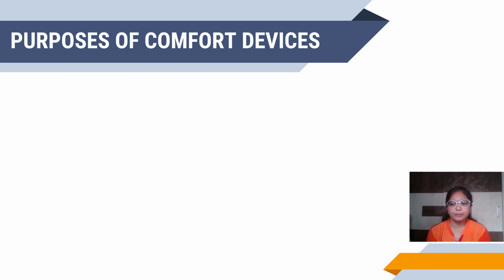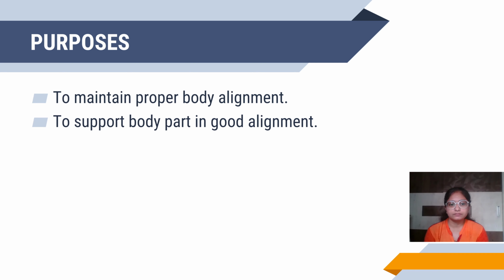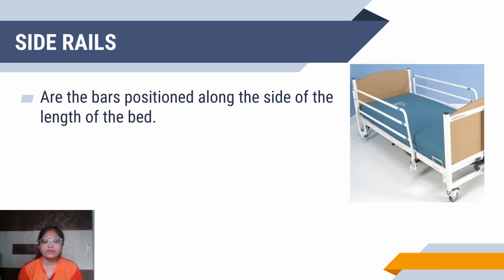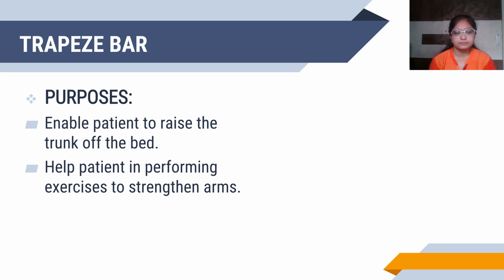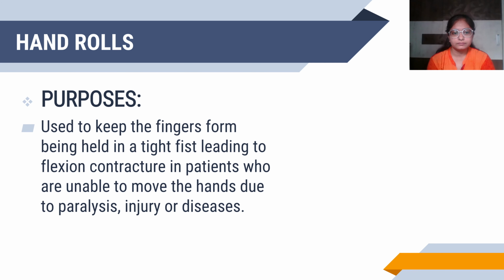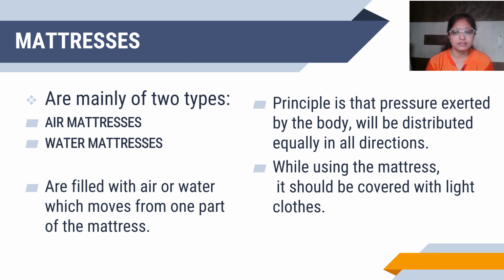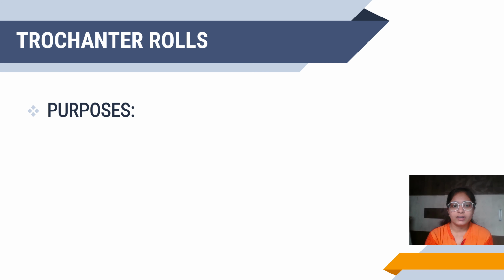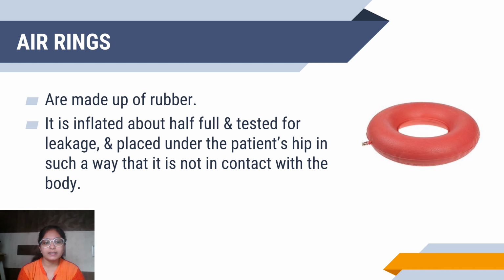Comfort Devices | Nursing Smart Learning | Jaimini Prajapati | 4K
This video includes all comfort devices commonly used in hospital with explanation in detail

Introduction of comfort
Definition of comfort
Definition of discomfort
Causes of discomfort
Comfort Devices: Introduction
Definition of comfort devices
Purposes of comfort devices
List of comfort devices
Pillows
Air Cushions
Back rest
Side rails
Wedge/ Abductor pillows
Bed Cradle
Trapeze bar
Knee Rest
Sand Bags
Hand Rolls
Foot Board
Bed Blocks
Mattress
Cardiac Table
Trochanter Rolls
Hot Water Bag
Ice Bag
Air rings
Cotton rings

Please watch the whole video for easy understanding of all comfort devices.